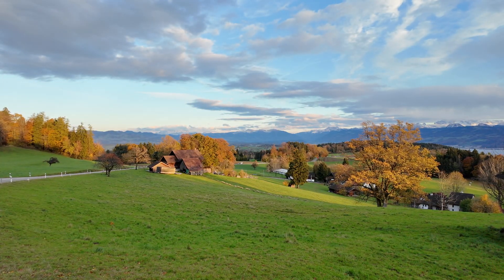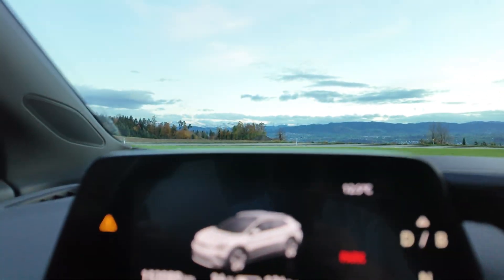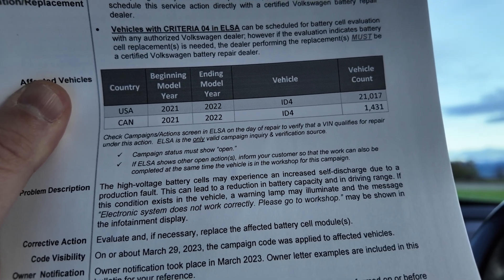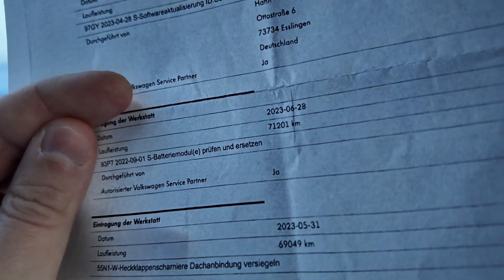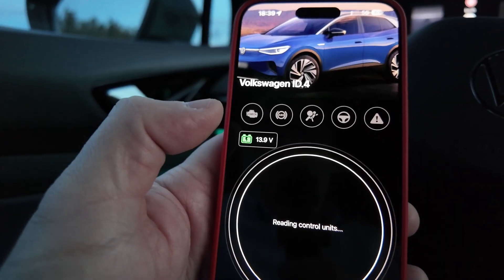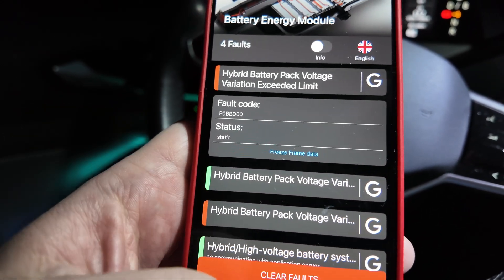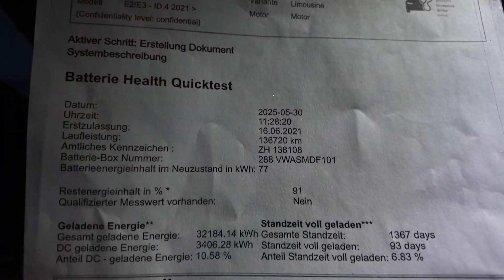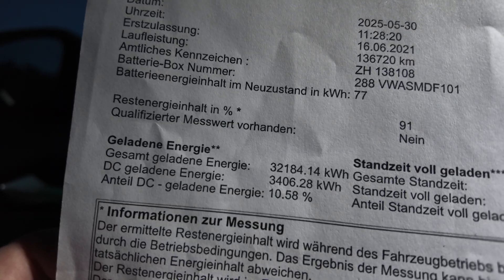VW: From Dieselgate to Batterygate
0:00 Intro
0:34 The Error Message
1:12 About my car
2:34 VW 93P7 Recall
4:38 3 Faulty Battery Modules
6:35 Live OBD Data
9:05 Cars Affected (P0BBD Fault Code)
10:46 Worthless Battery-Health Certificate
12:25 Battery Degradation
13:44 Salami Tactics
14:52 Final remarks